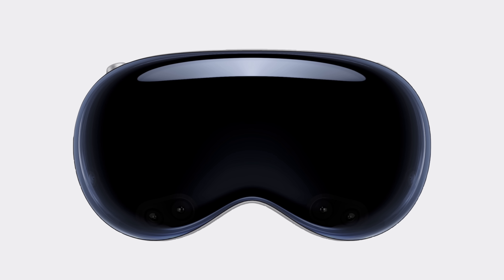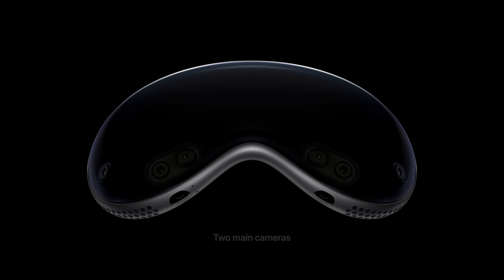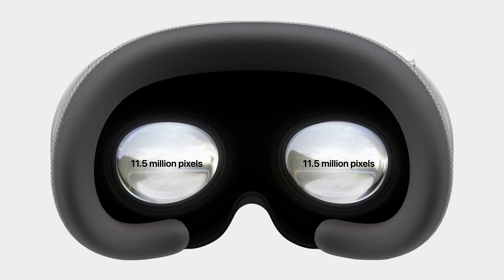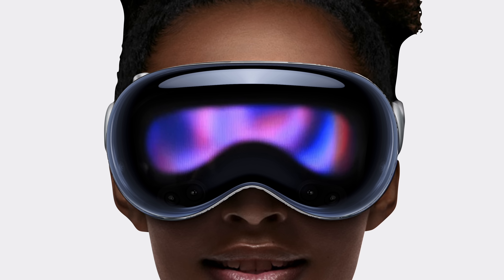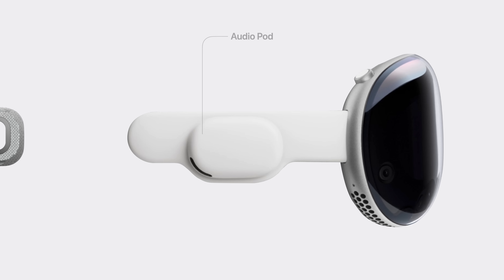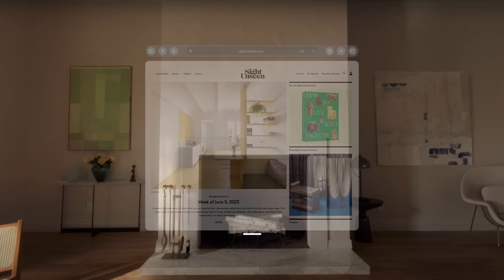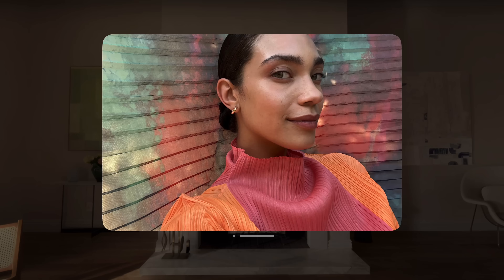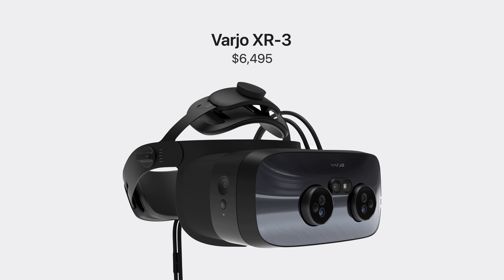Apple Vision Pro: Everything New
Apple recently revealed one of their most highly-anticipated products ever. The Apple Vision Pro, which introduces a new way to interact with digital content that the company calls spacial computing. Instead of tapping or clicking on a display, users look through a display. Merging their digital and physical life for the first time ever.